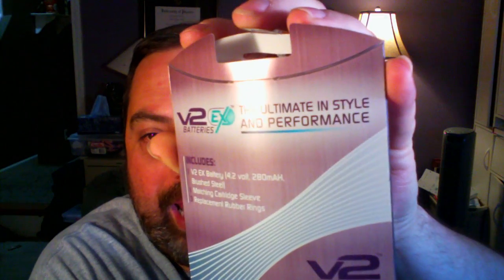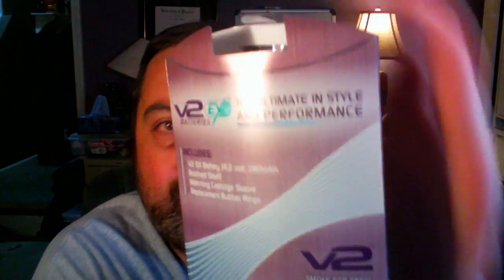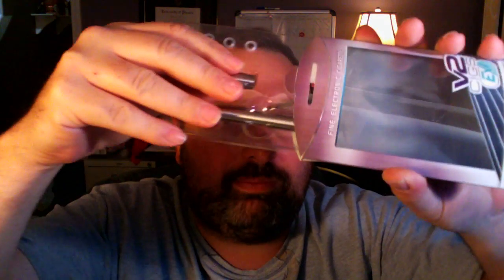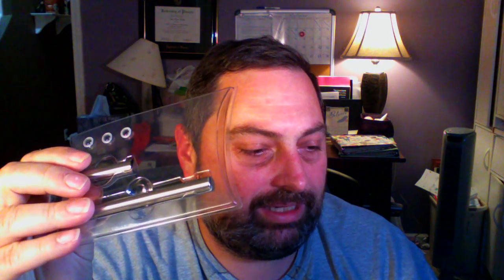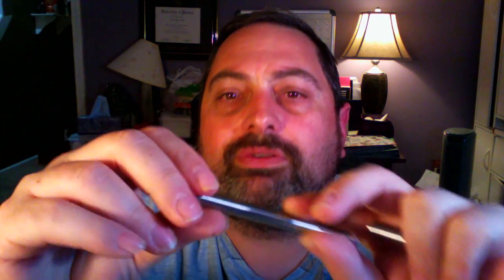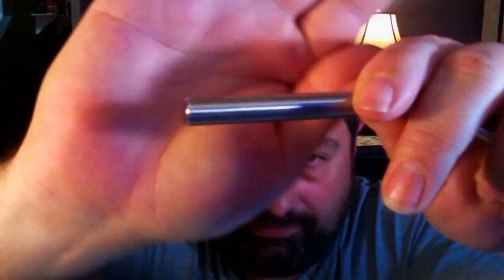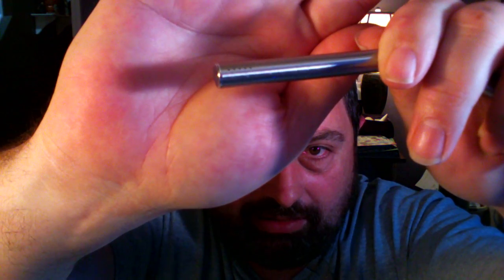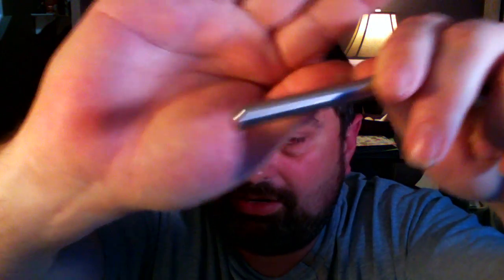Vape Haul - V2Cigs EX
V2 Cigs is coming out with a new line of high-end ecigs. In this vape haul I give you a sneak peak of the new V2 Cigs EX battery.